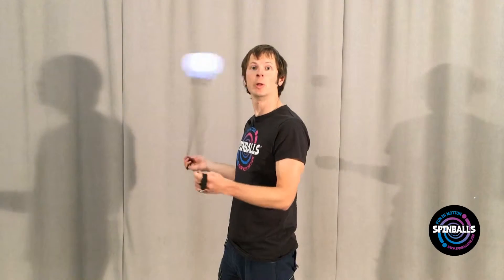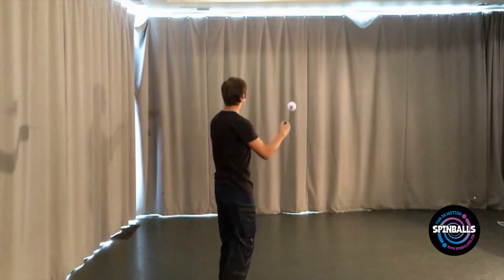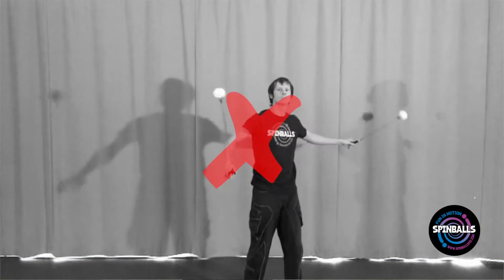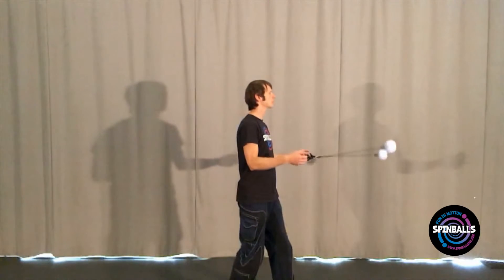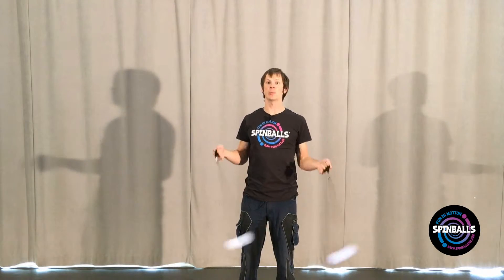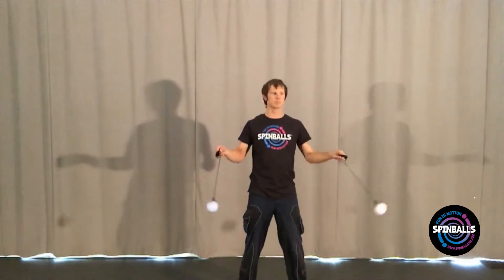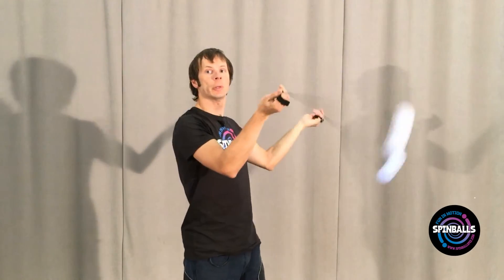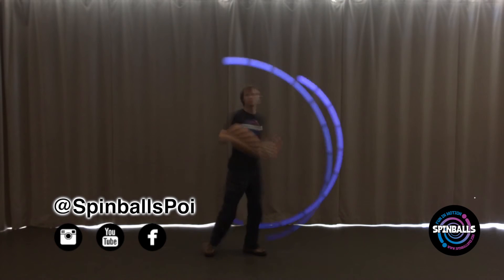Reel Turns | Spinballs Poi Instructions Lesson 5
Drex teaches how to do reel turns with Spinballs poi. Level 1, lesson 5.